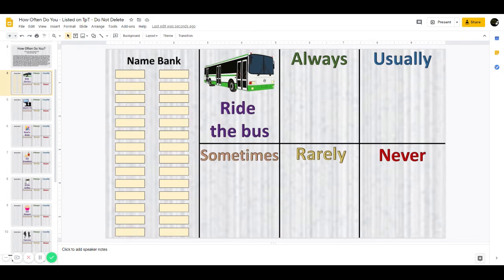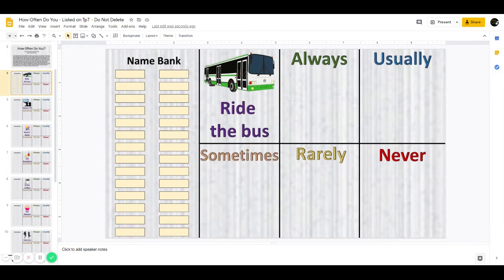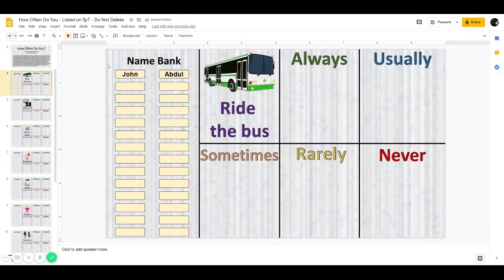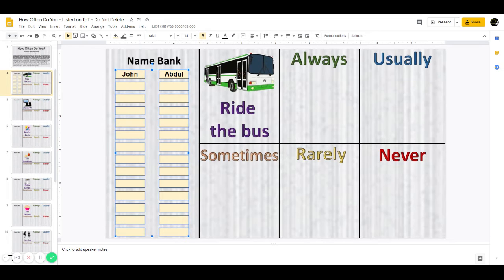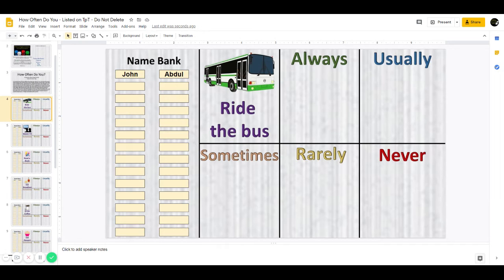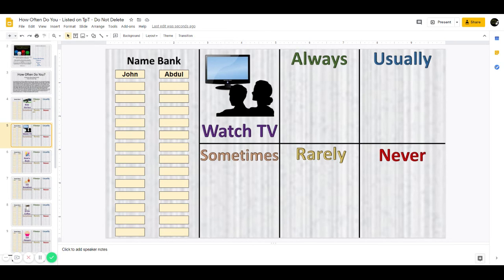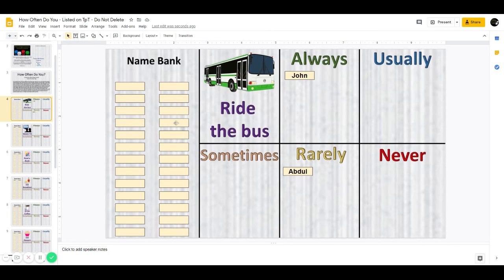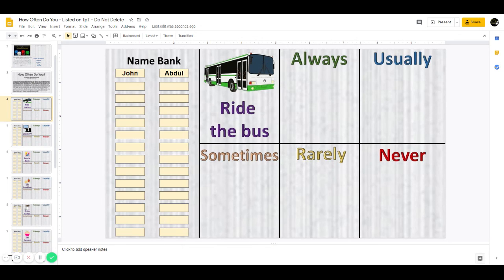How Often Do You Demo